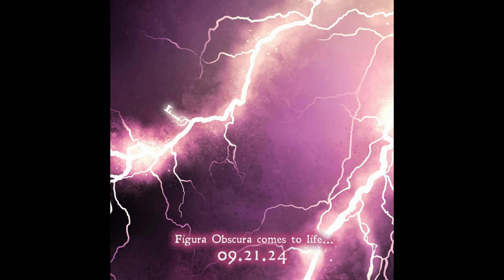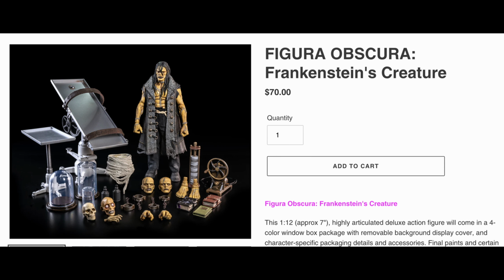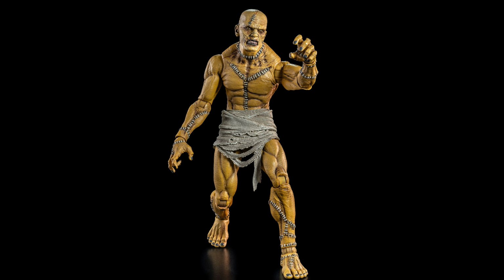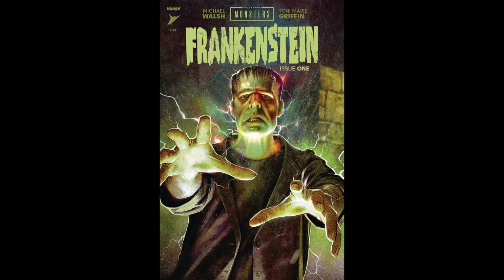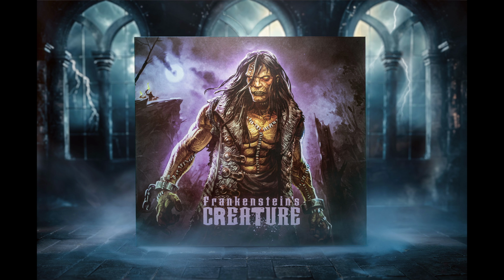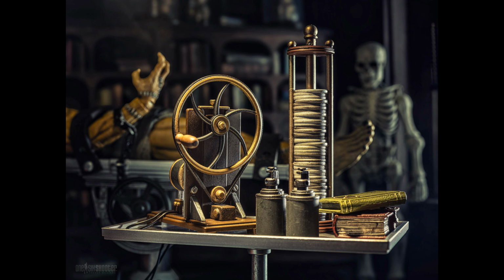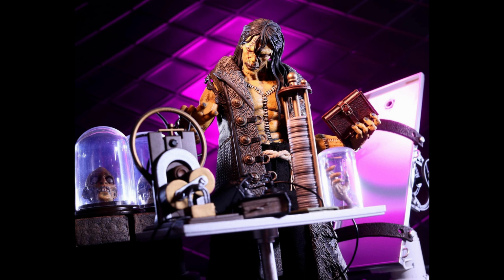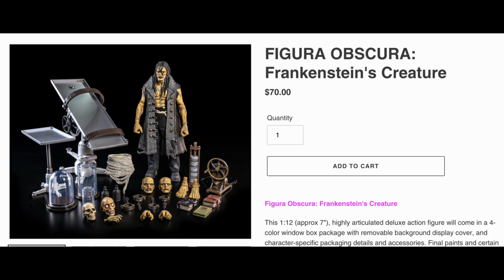The Best Frankenstein Action Figure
Today we're taking a look at the new Frankenstein's Creature to add to you Mythic Legions, Cosmic Legions and Figura Obscura Collection.